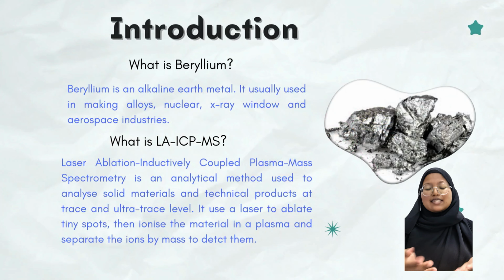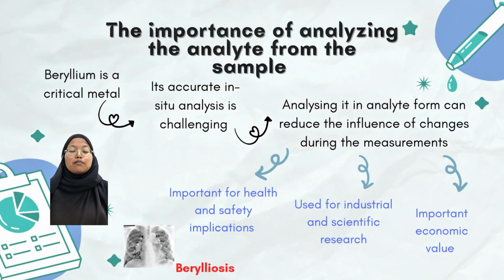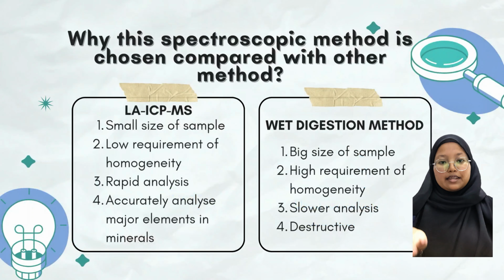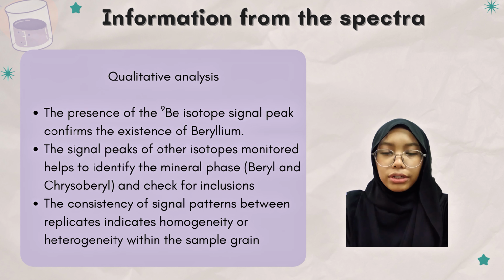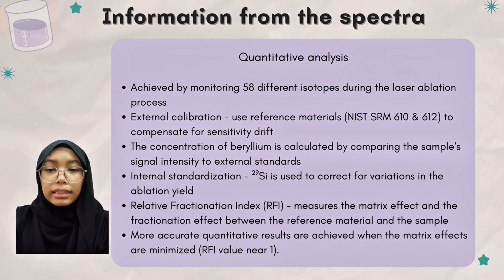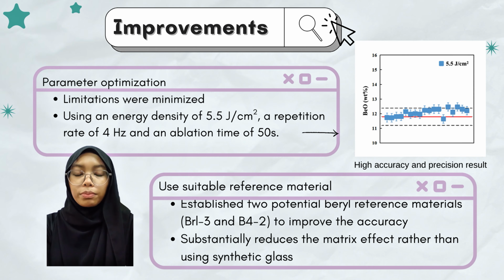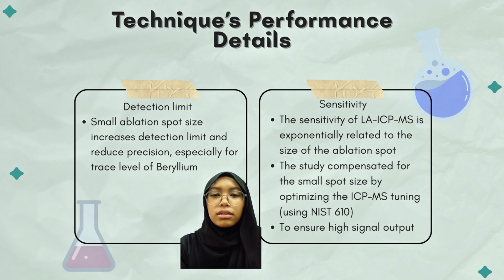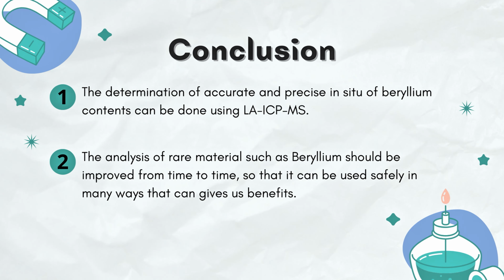CHM 580: VIDEO ASSIGNMENT